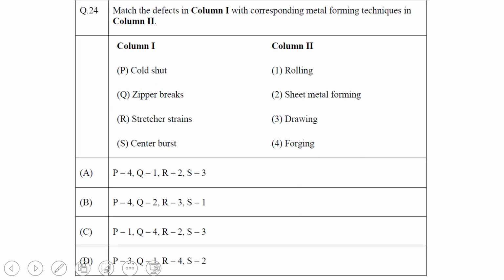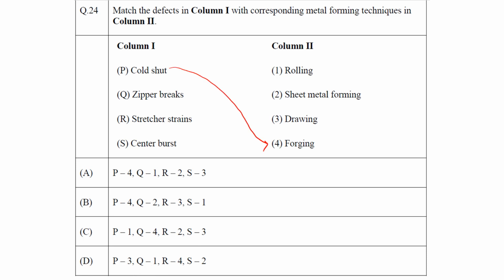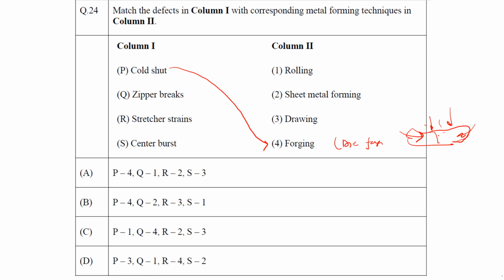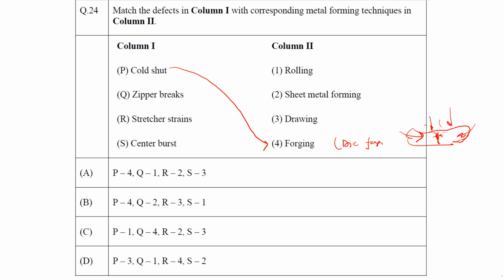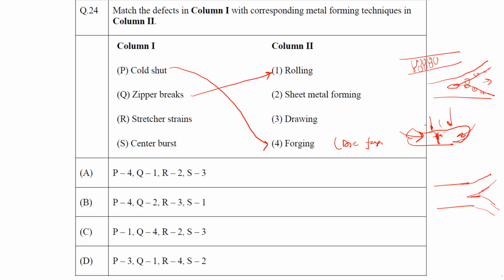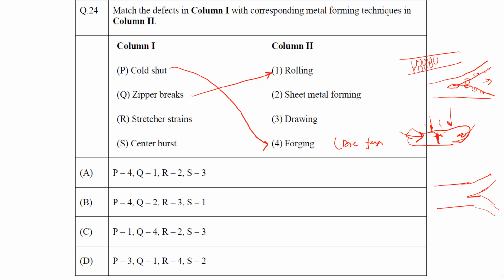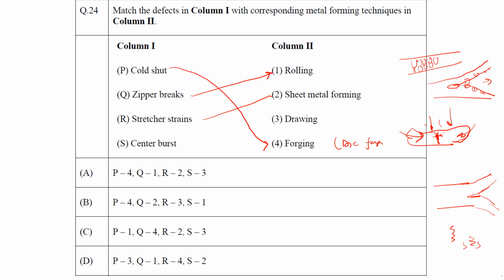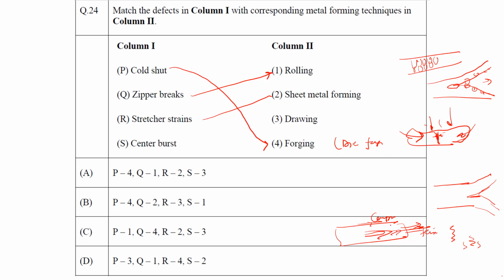Q24 MT 2023: Match the defects in Column I with corresponding metal forming techniques in Column II.